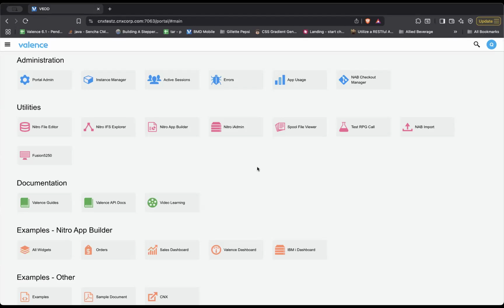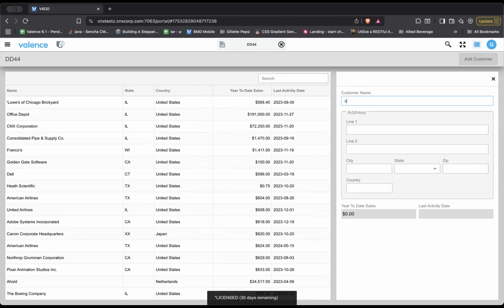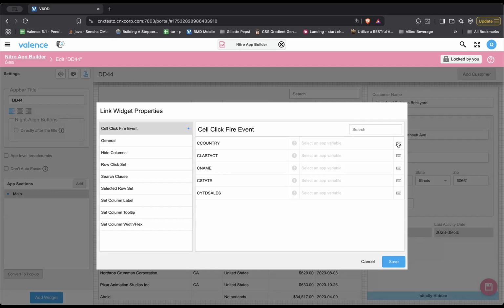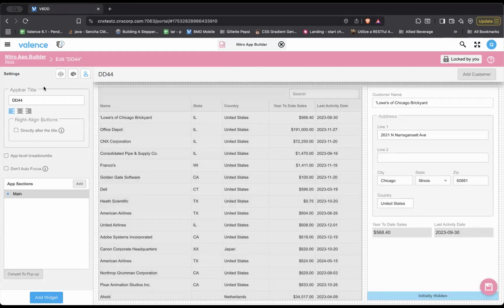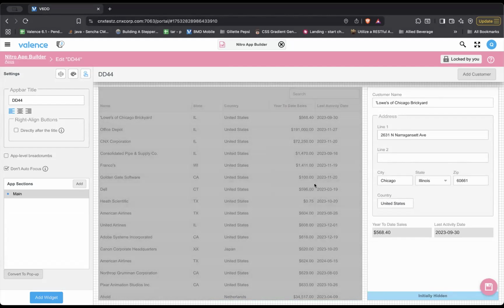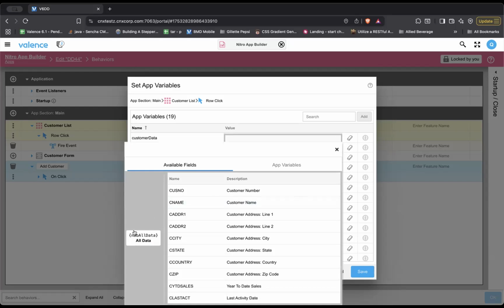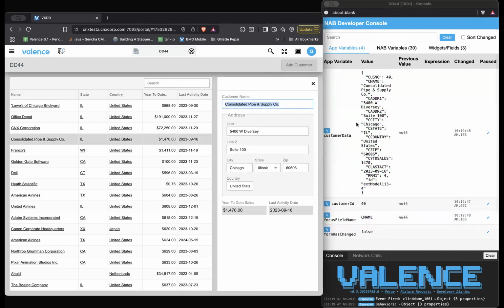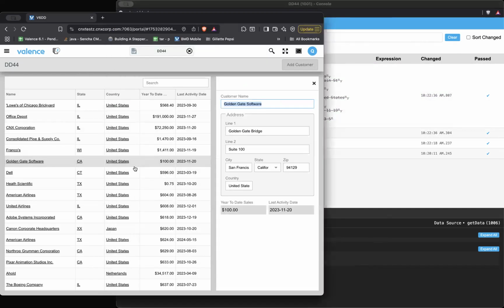Valence Developer Diaries 044 - More user experience (UX) features for NAB forms and toolbars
In this month's Valence Developer Diaries the CNX Dev team brought focus to UX (user experience) features in Nitro App Builder, with an emphasis on forms and toolbars. Topics covered in this episode include:

- Disabling the browser's tendency to make automatic suggestions inside form fields, which are not helpful in some scenarios
- Putting cursor focus into a particular form field by name, thereby providing users a less clicky/tabby data entry experience
- Populating a widget from another widget's data without requiring a back-end RPG call (per request from the previous DD episode)

01:10 - Reviewing the app and grid setup for the example app used in browser's automatic suggestions
03:05 - Form UI option - Turn off Browser Suggestions
03:45 - Putting cursor focus into a particular form field by name review
05:30 - Creating App Variable focusFieldName
05:50 - Link the App Variable to Widget Properties
06:35 - Cell Click Fire Event example
07:55 - Setting up Even Listeners in the NAB behaviors corresponding to fired Events
10:15 - App Settings - Don't Auto Focus
12:45 - Populating a widget from another widget's data review
14:10 - Setting up populating a widget from another widget's data
15:05 - Creating a customerData app variable
15:35 - Link widget properties
16:00 - Set App Variable property - nabAllData
17:50 - hasChanged widget property in NAB example
19:30 - NAB Developer Tools feature: Widget Fields - reloading the customer list - Network - ability to drill in to the call to search the results
21:15 - Hidden fields are also included and applied when populating a widget from another widget's data